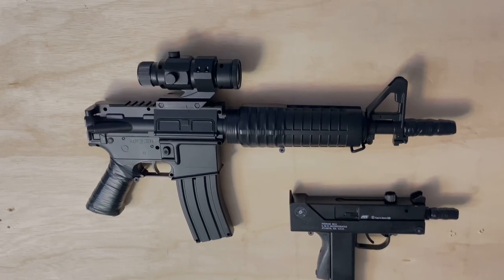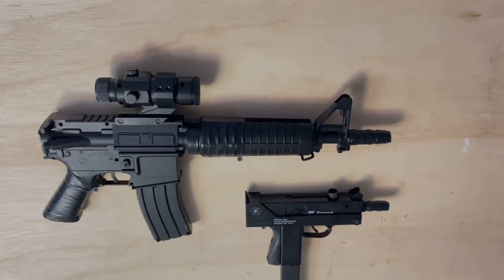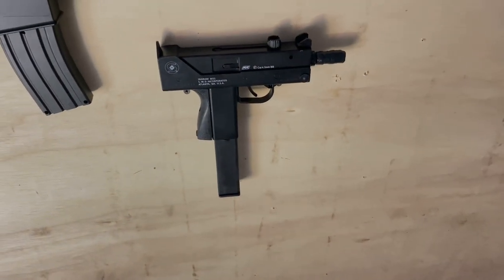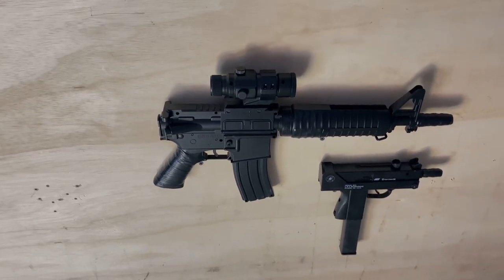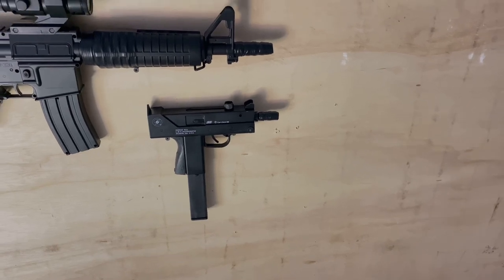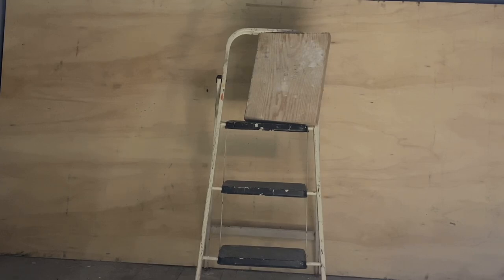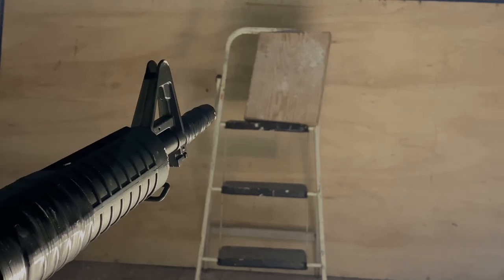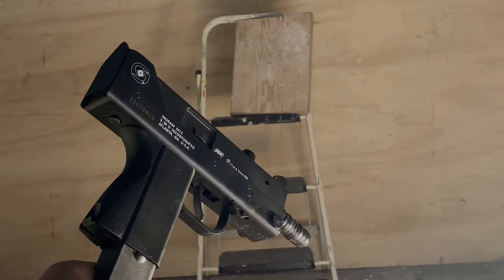Co2 Airsoft Vs Electric BB | Which is best?